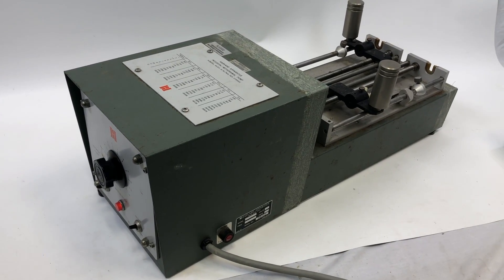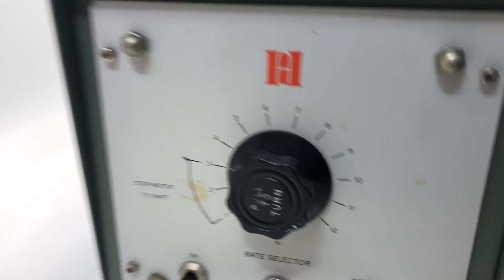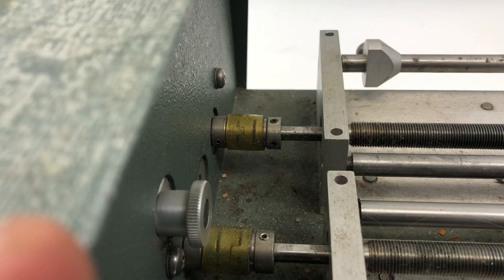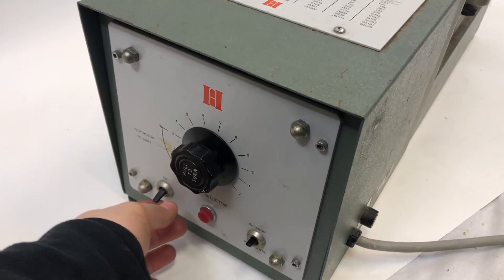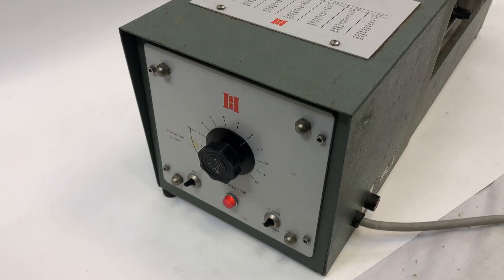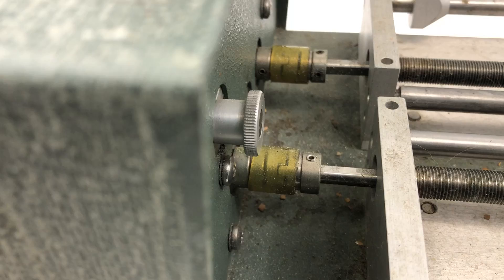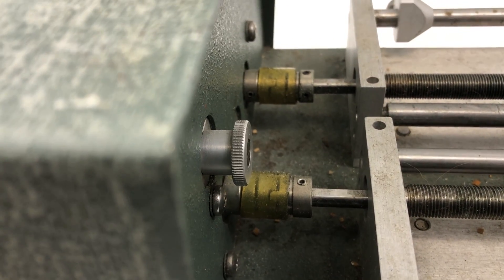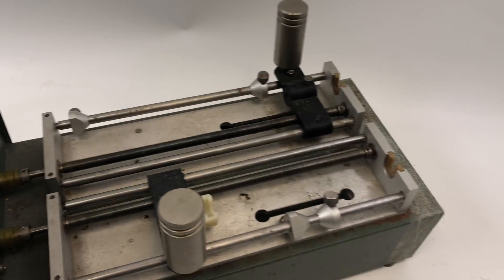FOR PARTS Harvard Apparatus Demo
Just a demo of this half working Harvard apparatus.